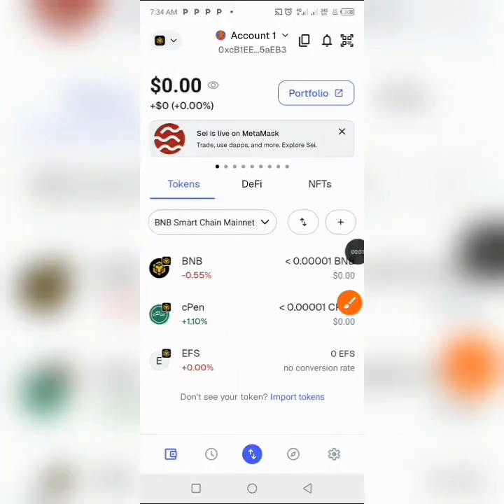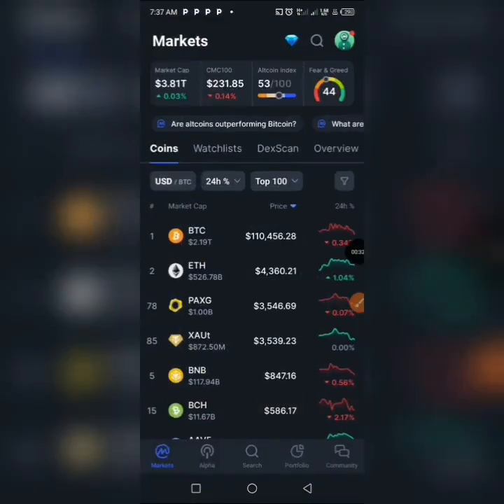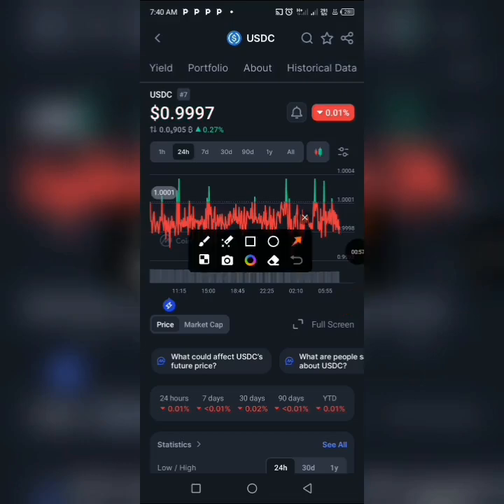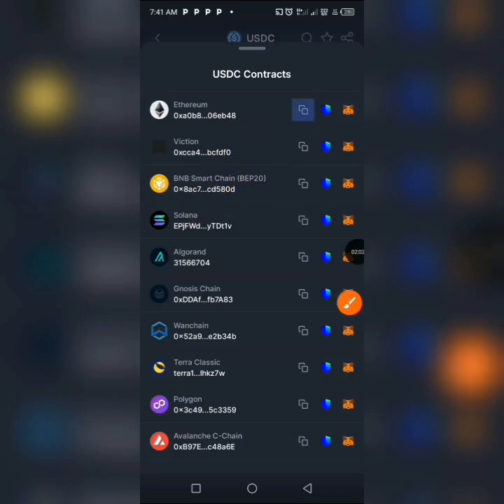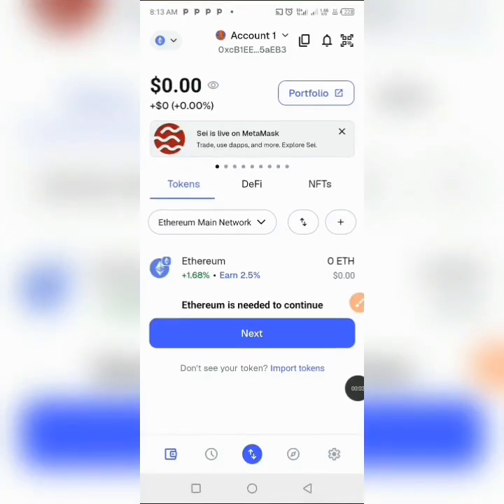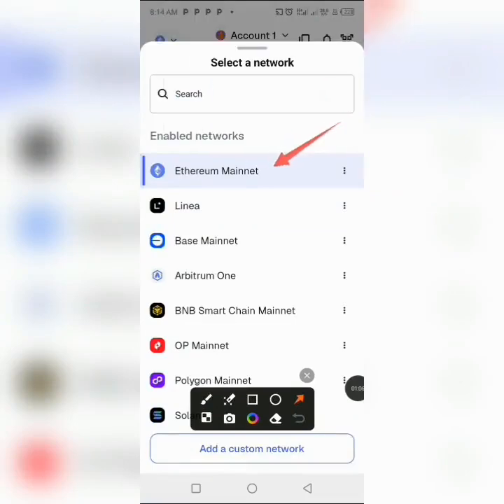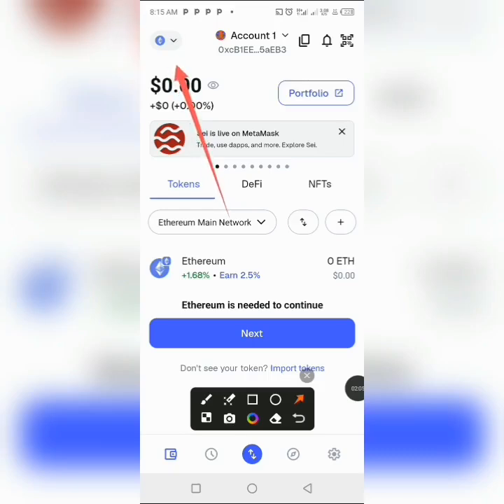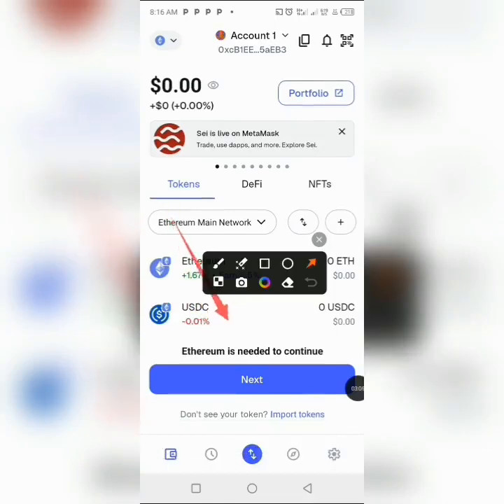HOW TO ADD USDC TO METAMASK CORRECT - STEP BY STEP GUIDE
In this step-by-step guide, I’ll show you how to add USDC (USD Coin) to MetaMask correctly. Whether you’re new to crypto or an experienced trader, this tutorial will help you avoid mistakes and set up your MetaMask wallet for smooth transactions.

✅ What you’ll learn in this video:

* How to add USDC to MetaMask manually
* The correct USDC contract address (Ethereum, BSC, Polygon & more)
* Common mistakes to avoid when adding stablecoins
* How to verify you’re using the right contract address
* Tips for managing your USDC safely

USDC is one of the most popular stablecoins used for DeFi, trading, and payments. By the end of this video, you’ll be able to add and use USDC in your MetaMask wallet without issues.

⏱ TIMESTAMPS
0:00 – Intro & Why This Guide Matters
0:45 – Prerequisites (MetaMask Setup)
1:30 – Step 1: Switch to Ethereum Mainnet
2:15 – Step 2: Import Tokens (Easiest Method)
3:45 – Step 3: Paste the Official Contract Address
5:10 – Step 4: Confirm & Add USDC
6:30 – Bonus: Add USDC on Polygon, Arbitrum, Base

🔗 Official USDC Contract Addresses (always verify on CoinMarketCap / CoinGecko before use):

* Ethereum (ERC20): 0xA0b86991c6218b36c1d19D4a2e9Eb0cE3606eB48
* Binance Smart Chain (BEP20): 0x8ac76a51cc950d9822d68b83fe1ad97b32cd580d
* Polygon (MATIC): 0x2791Bca1f2de4661ED88A30C99A7a9449Aa84174